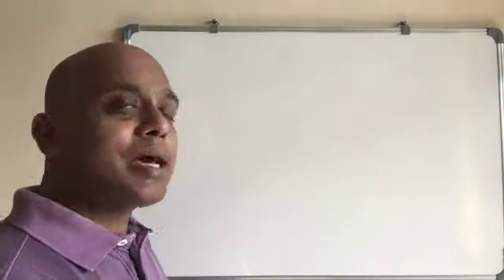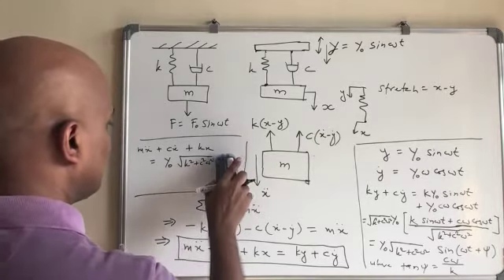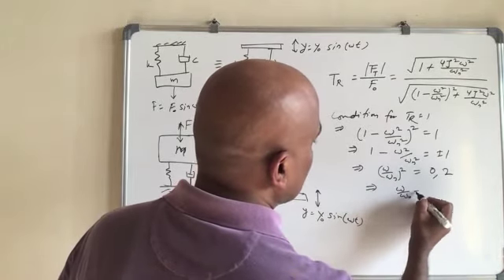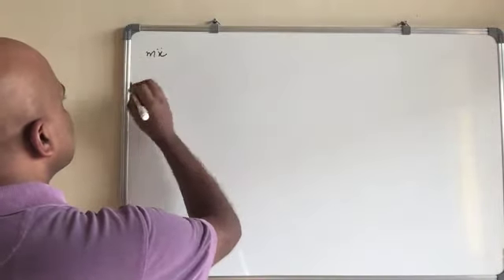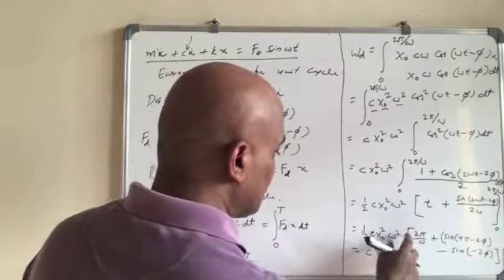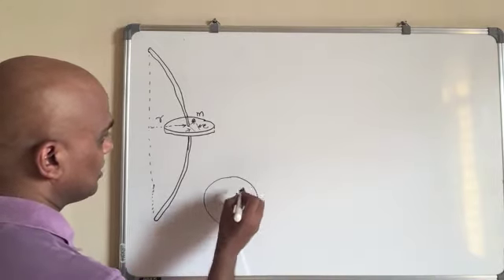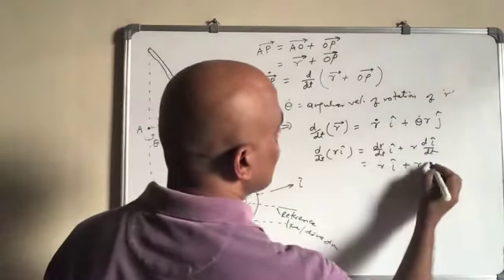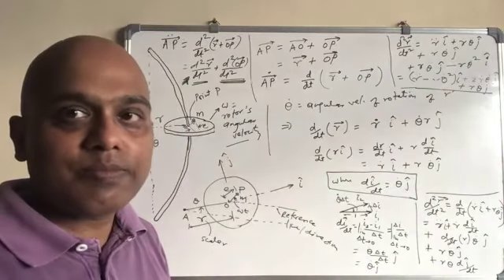ME301 Video Lecture 8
by Dr. Jitendra Prasad, Indian Institute of Technology Ropar,
Topics: Vibration isolation, Transmissibility, Base motion, Energy dissipation, Whirling of shafts.